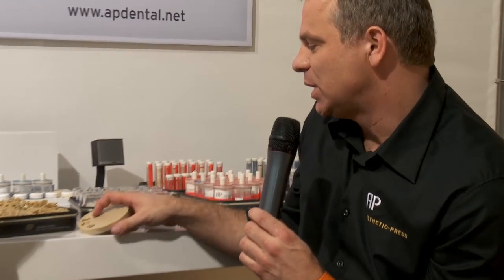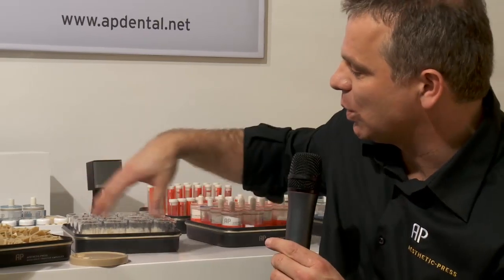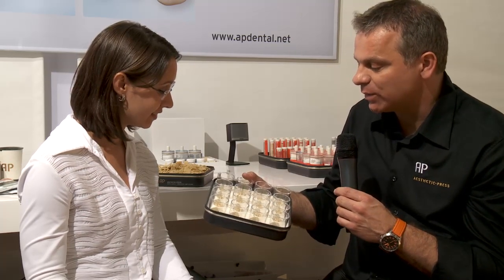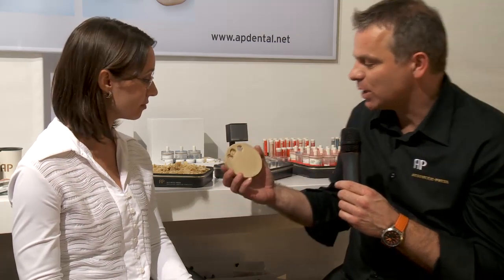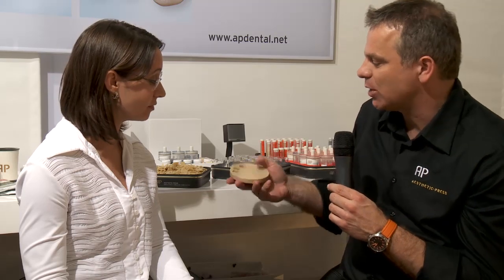Aesthetic-Press at the IDS 2011 in Cologne, 2011 (English)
Jörg Müller is presenting the AP System and the latest product innovation, the AP Wax blank!